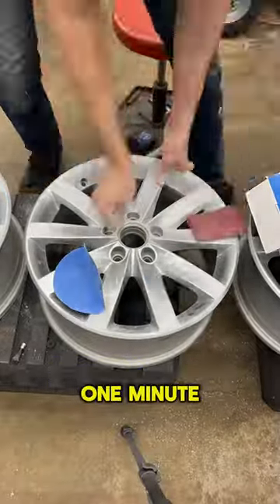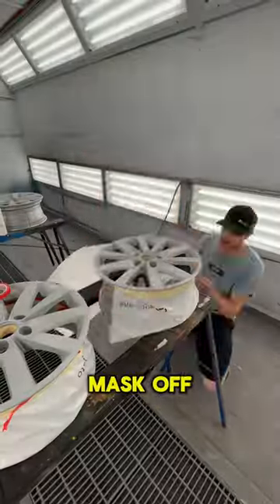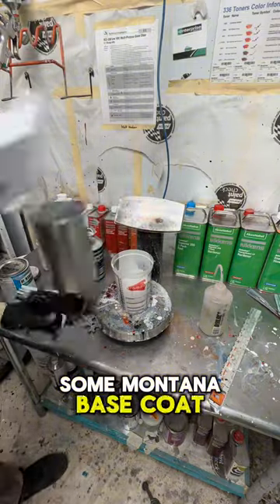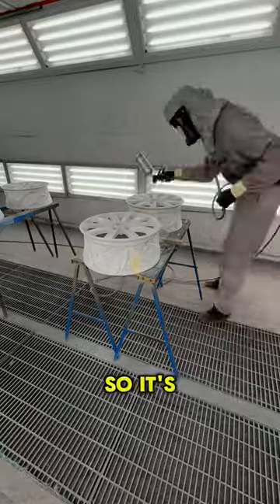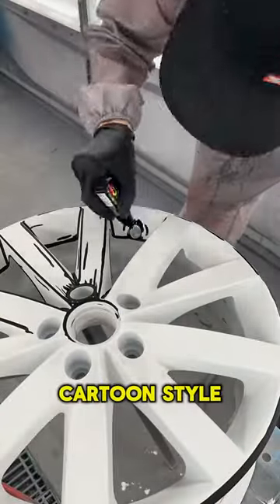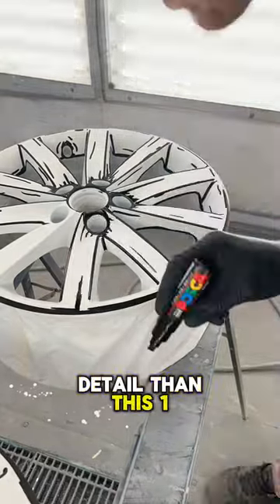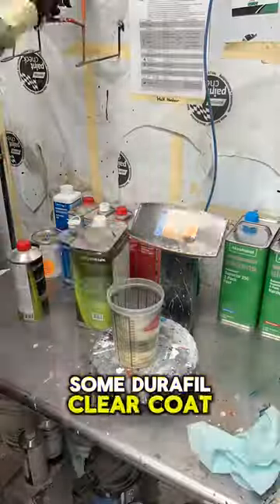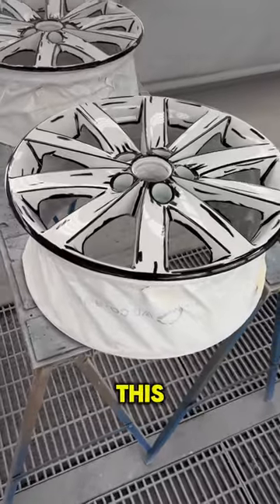Cartoon Painted Wheels!